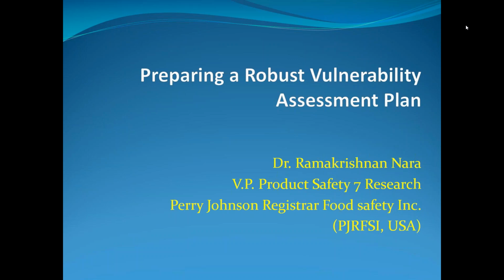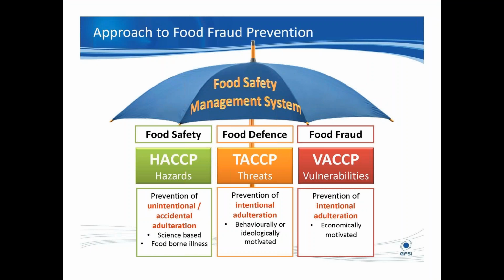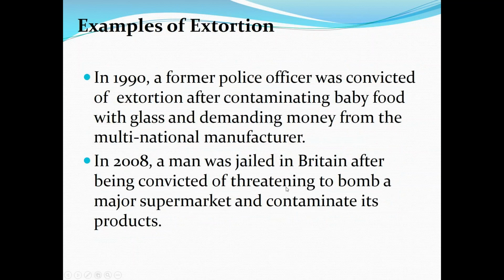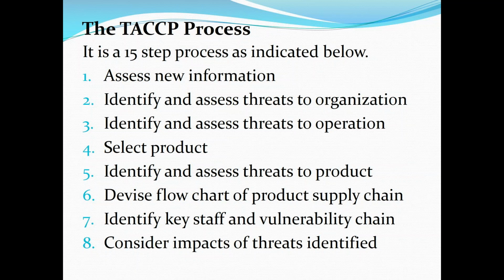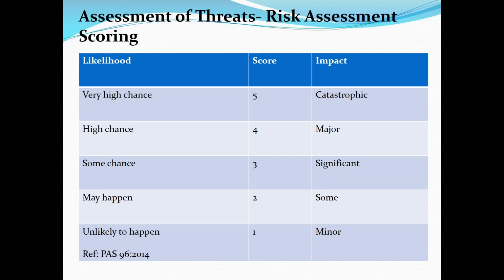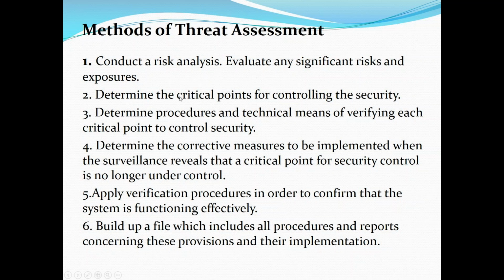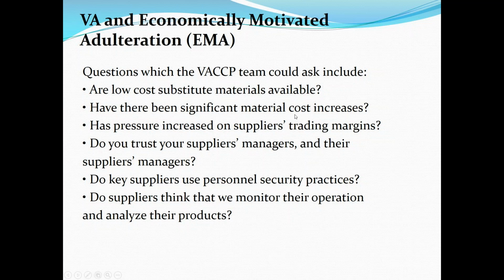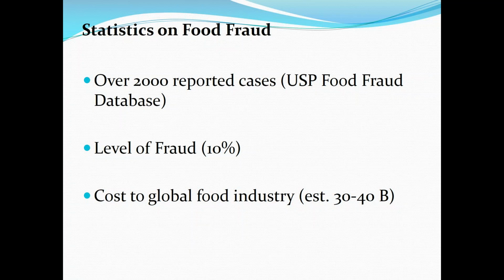Preparing a Robust Vulnerability Assessment Plan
Presented September 29, 2017 by Perry Johnson Registrars Food Safety, Inc.